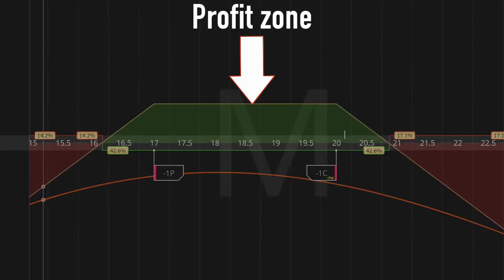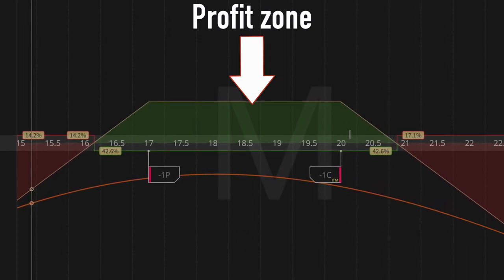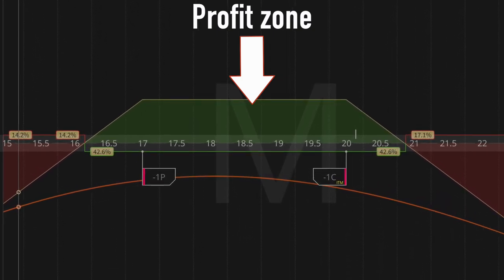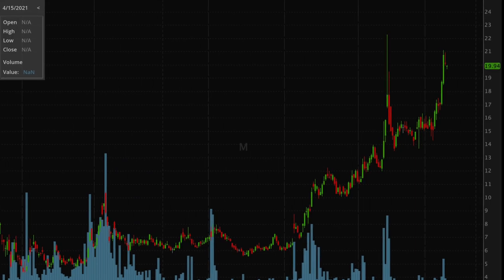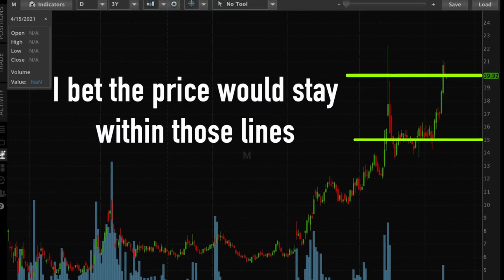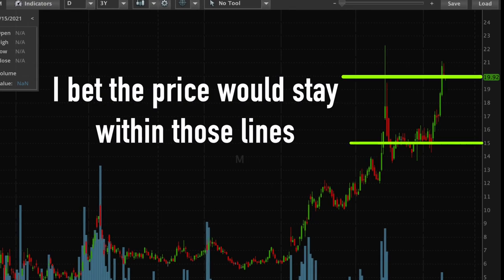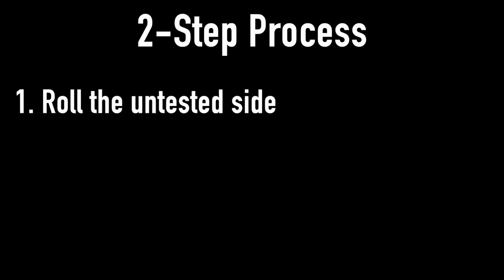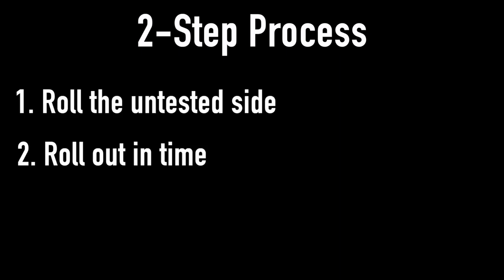How I Manage Losing Short Strangles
🐙Deposit $100 and get 2 FREE stocks valued up to $1600
📙My favorite book to learn about options

In this video, I talk about rolling short strangles.

I take the example of a short strangle on M, where the stock went past my call strike.

My rolling strategy when it comes to strangles consists of 2 steps:
1. Rolling the untested side
2. Rolling out in time

Important: I only roll trades if I still believe in a possible comeback, rolling can reduce your losses but also increase them (Example: You roll out a short strangle to a later expiration, and the stock continues to fall/increase, then increasing your running loss).

1. Rolling the untested side

I found that useful as it helps to reduce the cost basis. The untested side is the option in profit, and the tested side is the option in a running loss. If the stock price is above the strike of the call, then the put is the untested side and the call is the tested side. If the stock price is below the strike of the put, then the call is the untested side and the put is the tested side.

It consists in buying back the untested option and selling another one in the same expiration at a higher/lower strike depending if it's a put or a call. You would want to roll puts up and calls down.

Selling a new option helps in reducing the cost basis if the stock continues in its direction. However, know that the tested option will also be in a greater loss if the stock continues, but that still helps.

2. Rolling out in time

After having rolled out the untested side, I like to "roll out in time", meaning closing the whole position and re-settling a new one in the next monthly expiration. I usually wait around 3 weeks to expiration before rolling out, to make sure I've given enough time for the trade to come back in my favor in the current expiration.

As mentioned in the video, I keep track of my cost basis to know where I'm at in terms of breakeven, as rolled trades can take a long time before coming back in your favor. It also simplifies my trading.

Let me know if you find that useful and if you've got any questions!